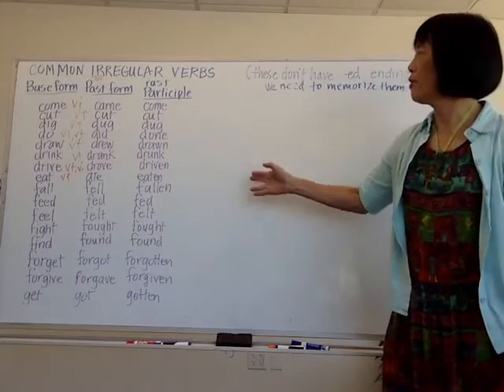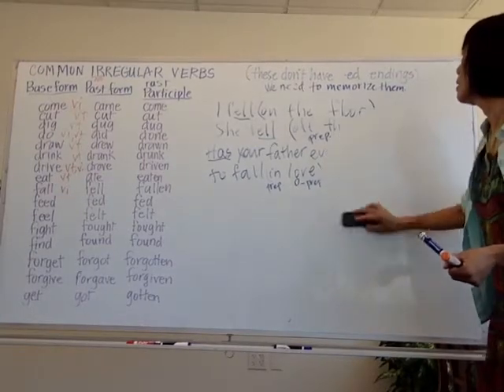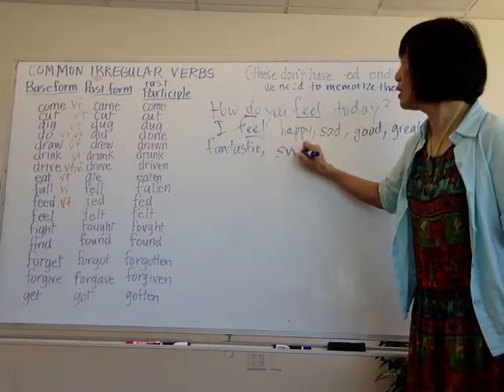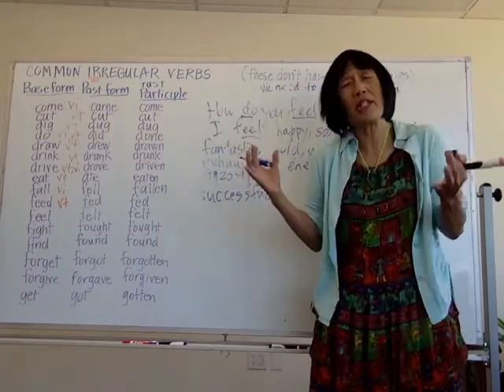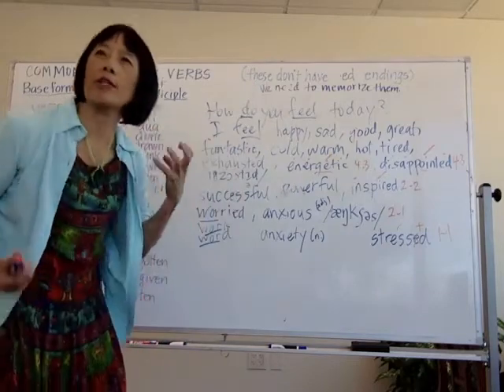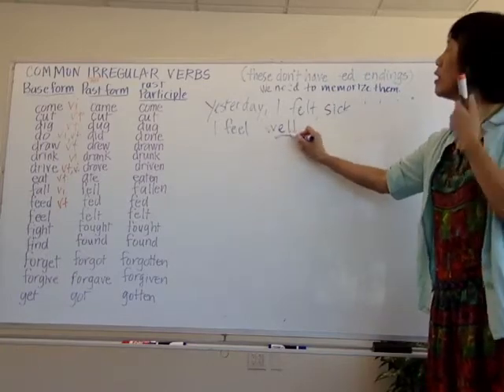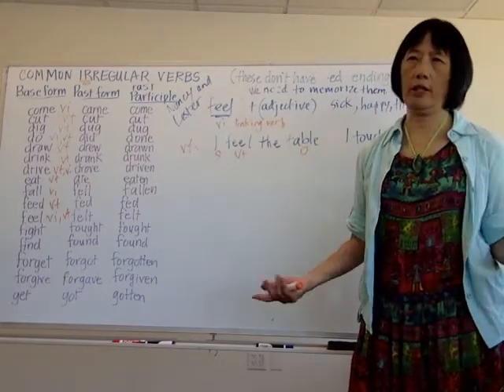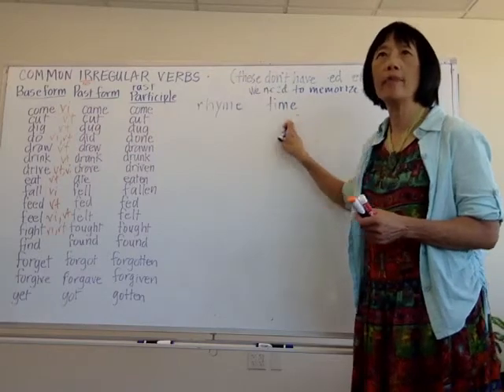Vocabulary: meaning & use of irregular verbs 23-26 fall feed feel fight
Grammar, vocabulary, and usage:
23. fall
24. feed
25. feel
26. fight

Pronunciation Doctor helps English language learners improve their skills in pronunciation, listening, connected speech, vocabulary, grammar, dictation, oral presentation, and more!

Marsha Chan's moniker "Pronunciation Doctor" was given to her by those who know her superior talent at teaching various aspects of language, most notably, pronunciation.

For information about books, CDs, DVDs, games, software, and online language learning products written or recommended by Pronunciation Doctor, Please visit Sunburst Media for Language Learners

To view Marsha's Professional Development blog, access marshaprofdev.blogspot.com/